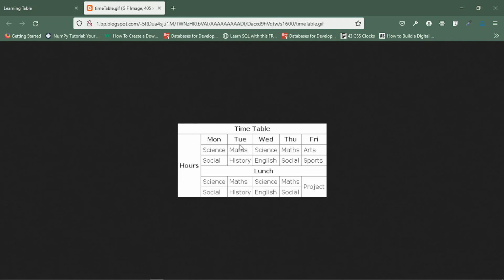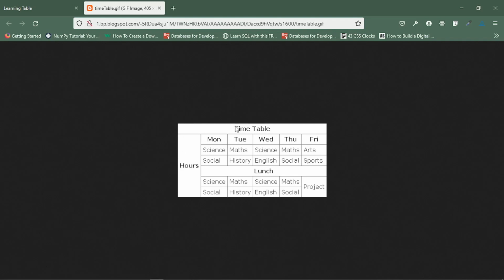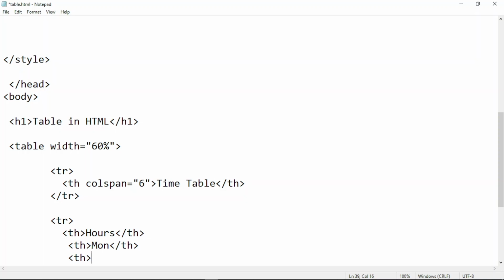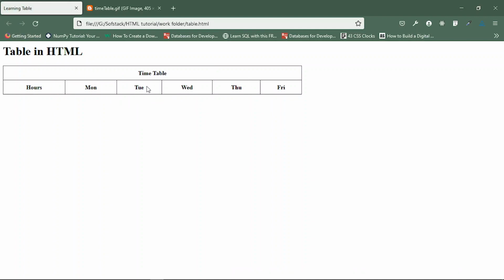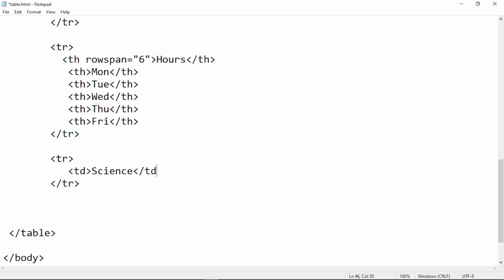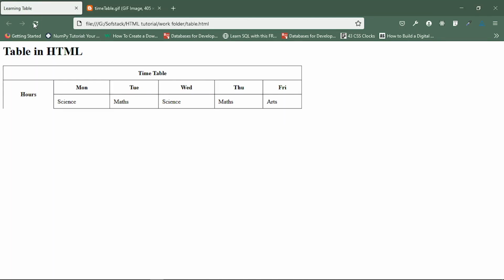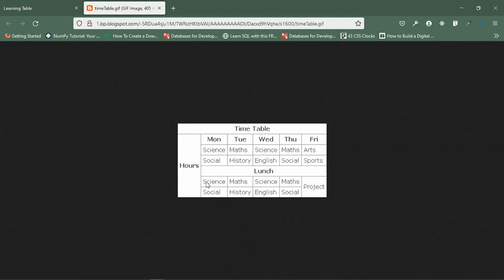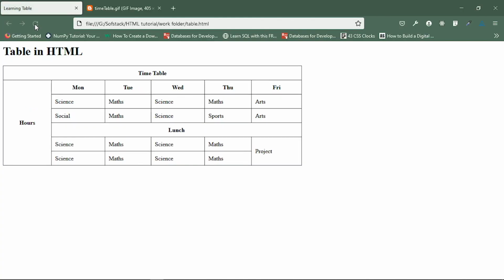8. Build a Sample Project with Rowspan and Colspan | HTML Tutorial for Beginners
In this video, we'll show you how to put your knowledge of colspan and rowspan into practice by building a sample project. You'll learn how to use these powerful HTML table attributes to create a visually appealing and functional layout. This video is a hands-on, step-by-step tutorial that is perfect for anyone looking to improve their HTML skills. Watch now and start building your own sample project with colspan and rowspan!